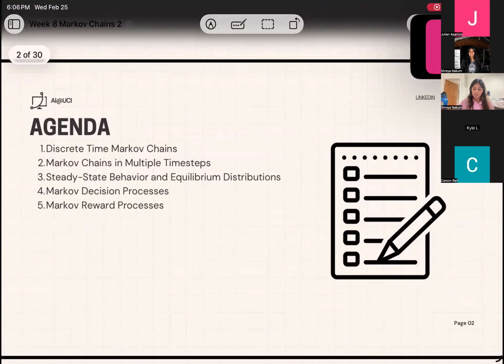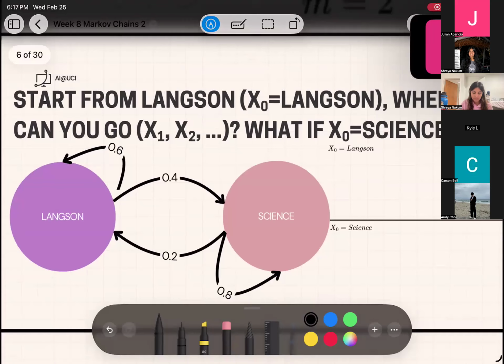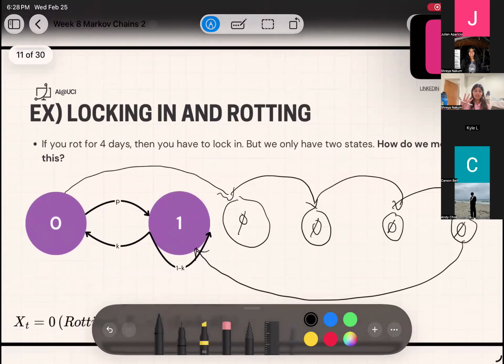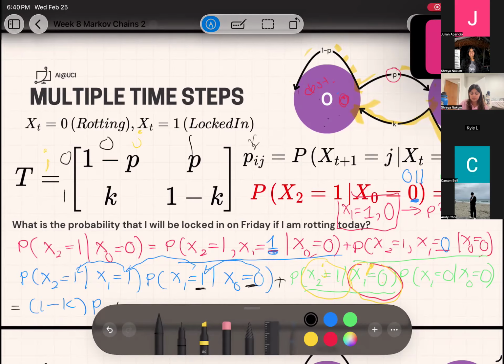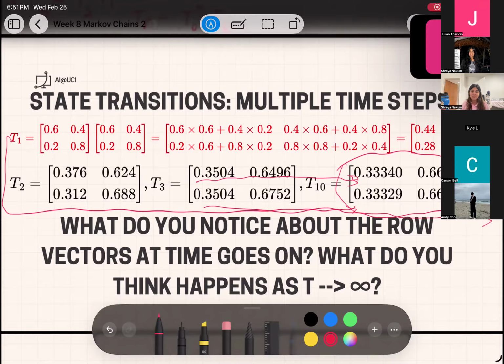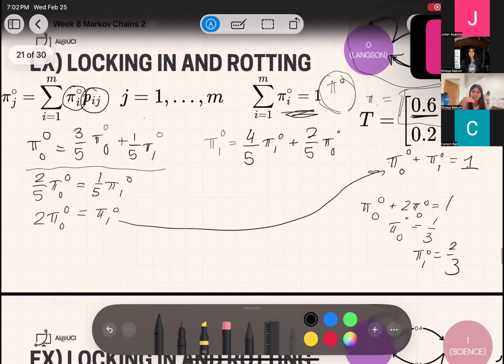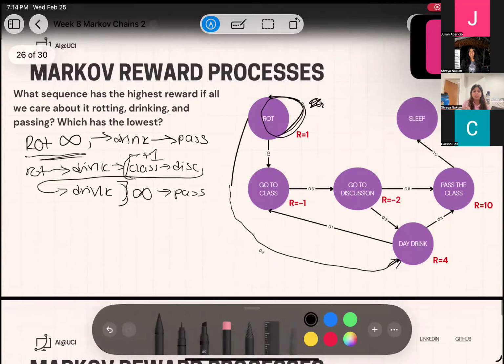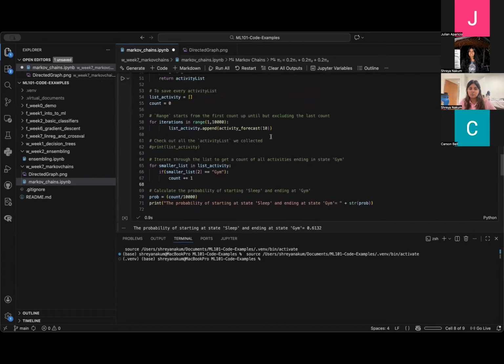AI@UCI Workshop on Markov Chains!!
Presented by shreya!(virtually from texas!)